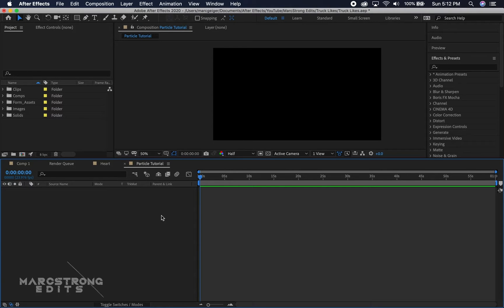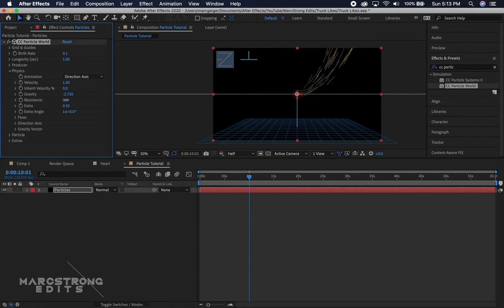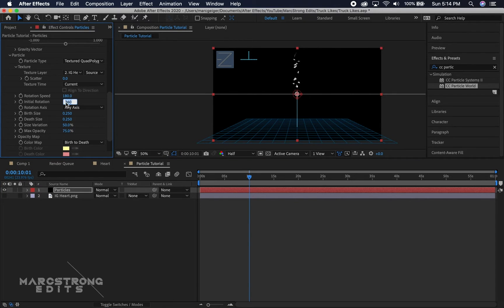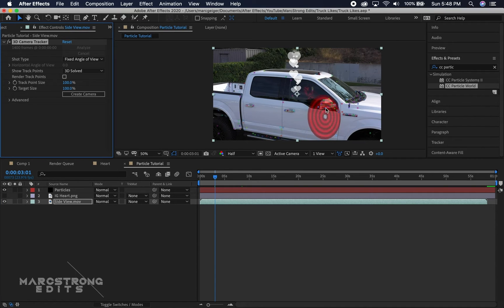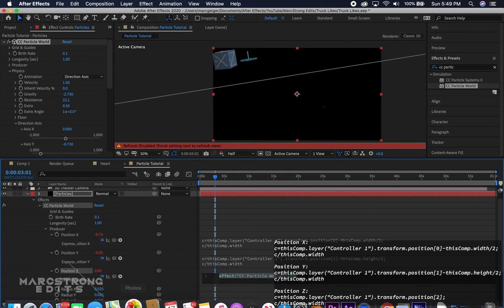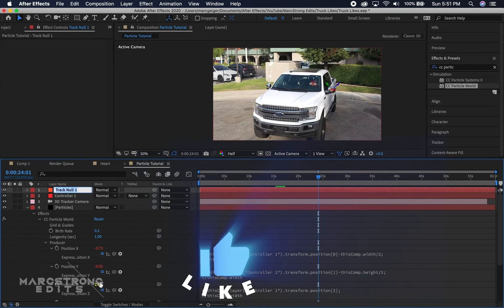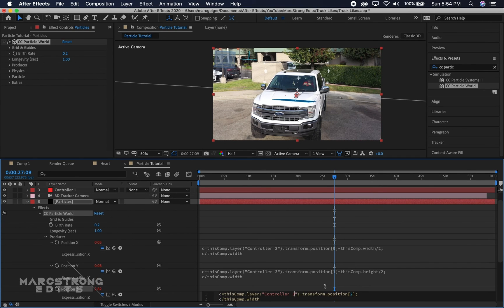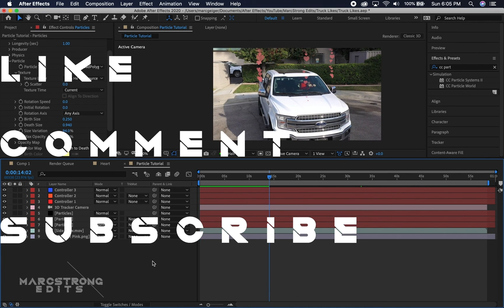After Effects CC Particle World Tutorial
A quick look into making the Instagram Live “Likes” animation using After Effects CC Particle World. In this tutorial we also go over how to track particles into footage.

Expressions below:

Position X:
c=thisComp.layer("Controller 1").transform.position[0]-thisComp.width/2;
c/thisComp.width

Position Y:
c=thisComp.layer("Controller 1").transform.position[1]-thisComp.height/2;
c/thisComp.width

Position Z:
c=thisComp.layer("Controller 1").transform.position[2];
c/thisComp.width